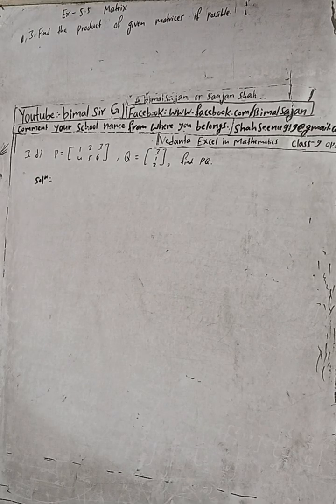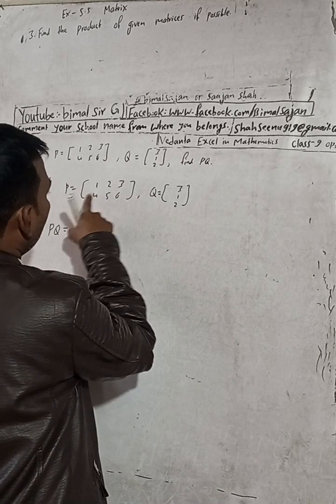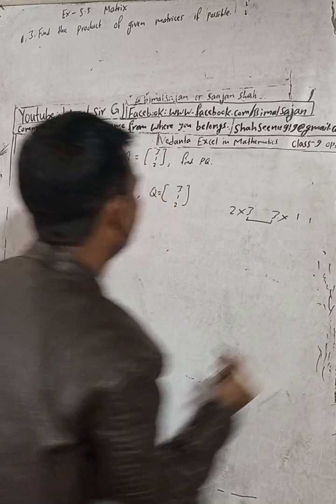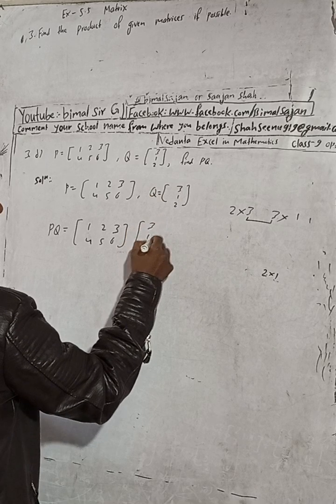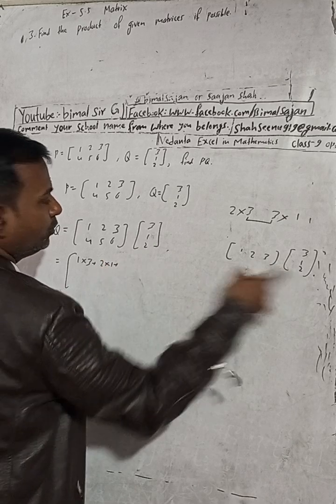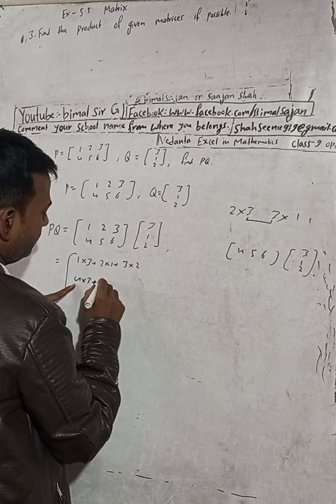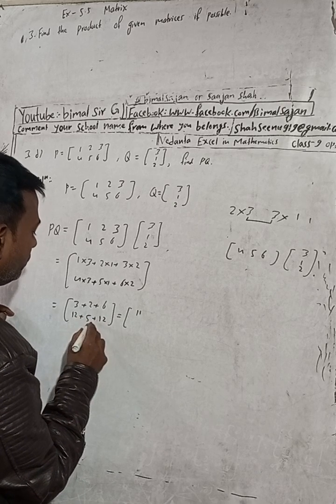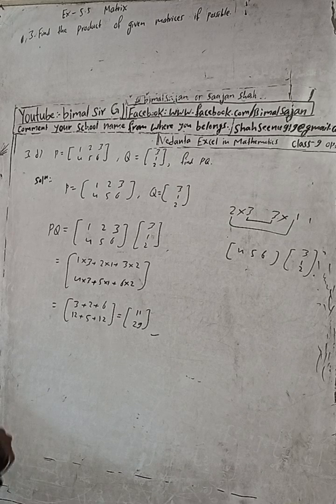Opt class 9 Ex- 5.5 Q3d) Matrix | Vedanta excel in optional mathematics class 9 and 10 solution